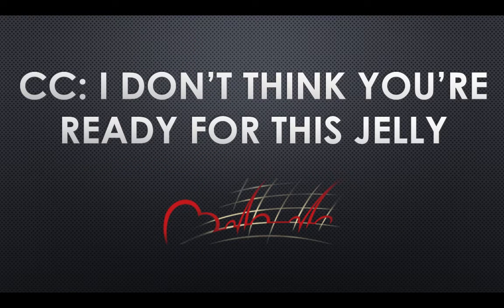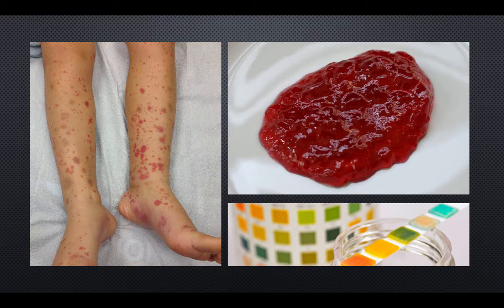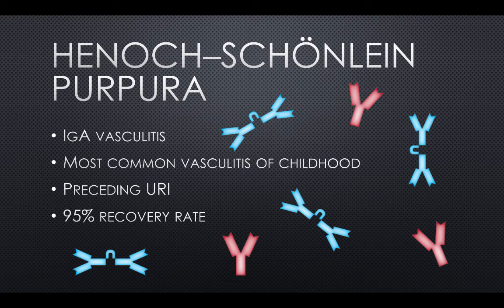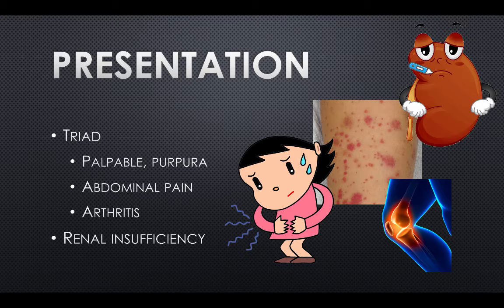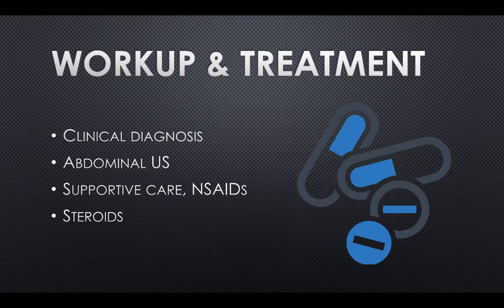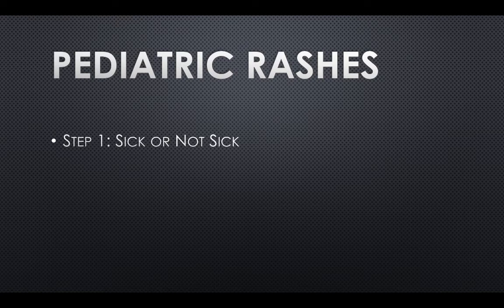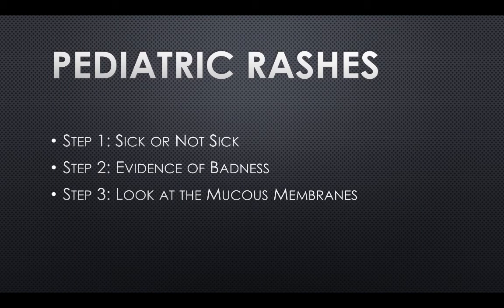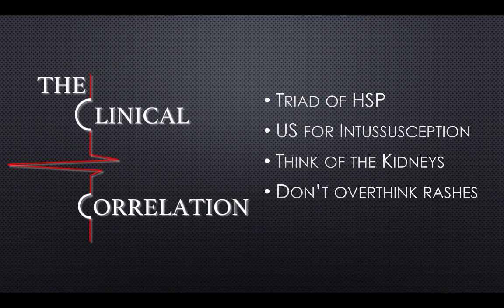CC 3: I Don't Think You're Ready for This Jelly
Case three dives into a big bowl of currant jelly!

This week we discuss HSP, intussusception and a basic approach to pediatric rashes.